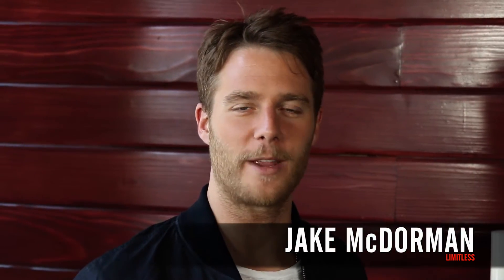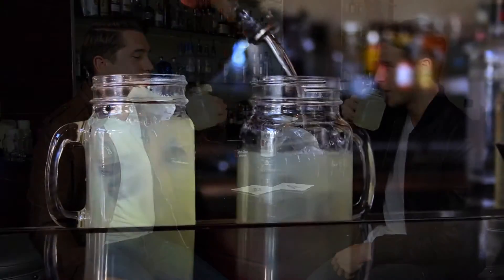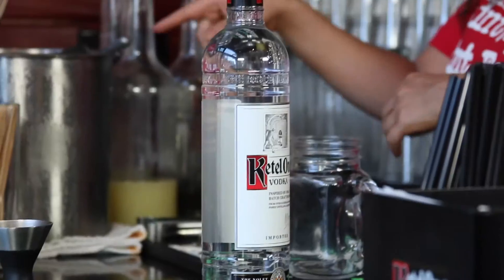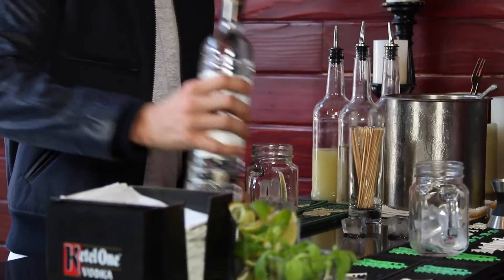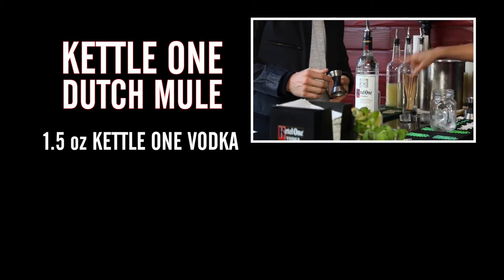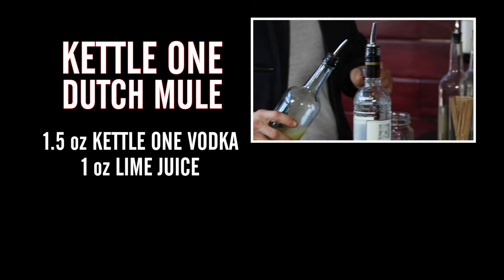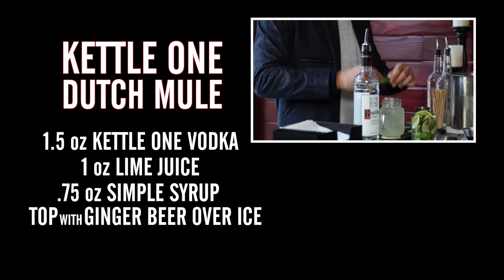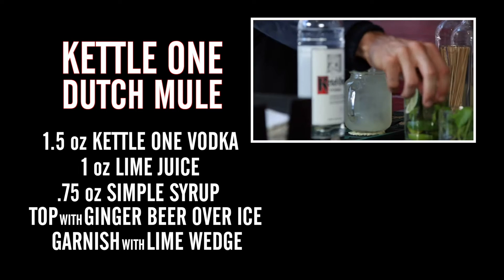Jake McDorman Makes Some 'Limitless' Libations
“This drug, NZT, has him in a chokehold and it won’t let go,” actor says while discussing CBS series during new episode of TheWrap’s “Drinking with the Stars."